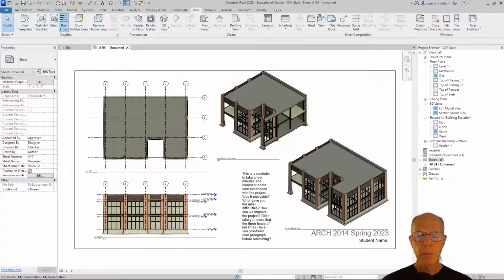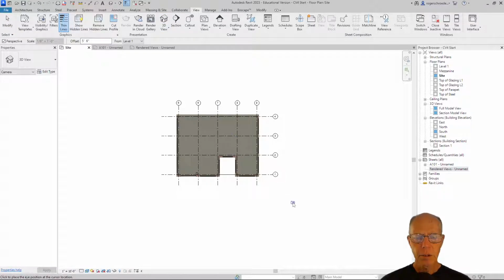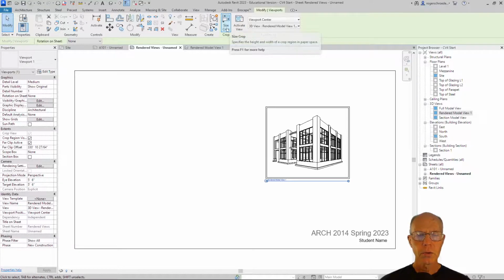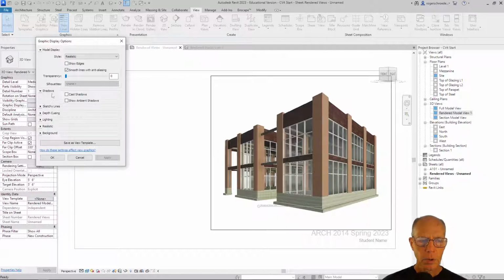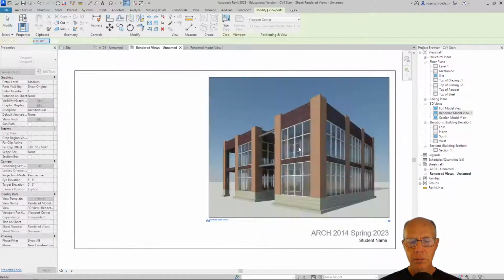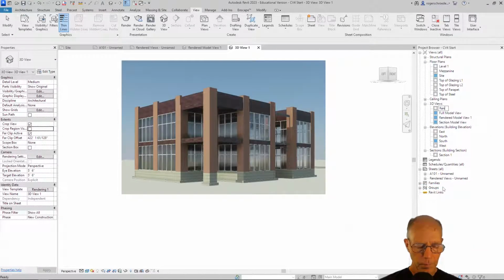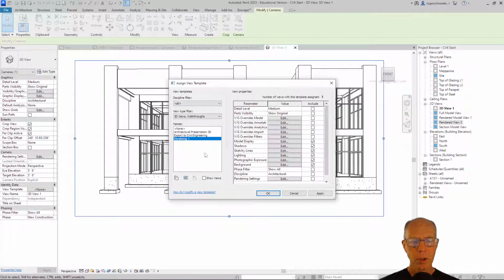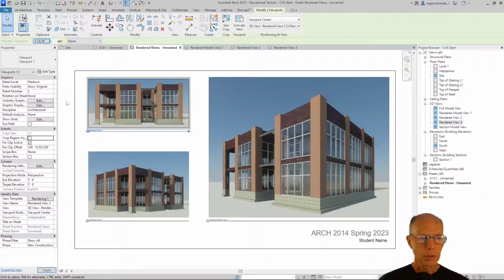CV4 2 Create a Presentation Sheet 11min